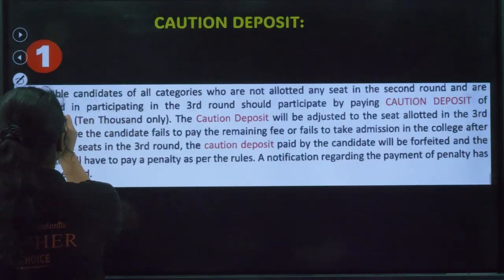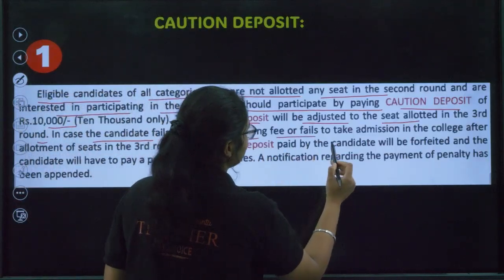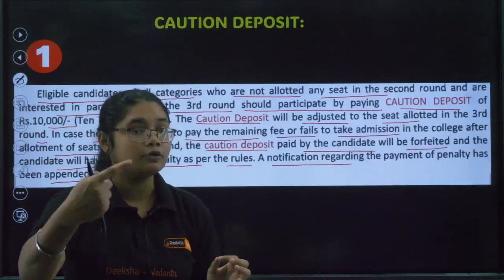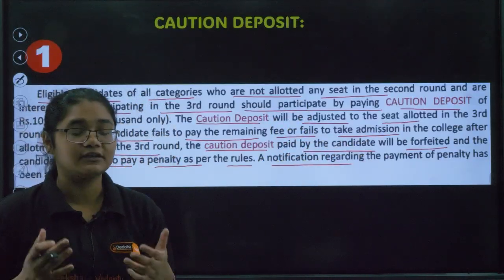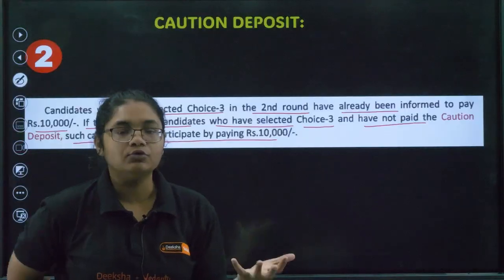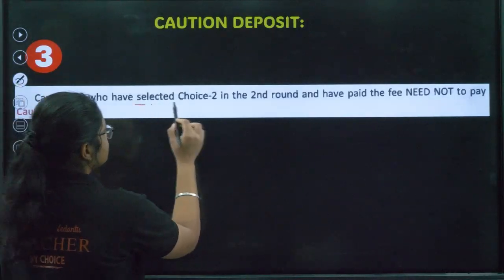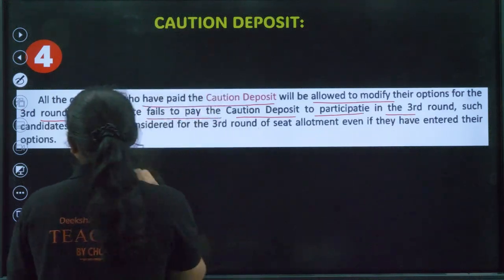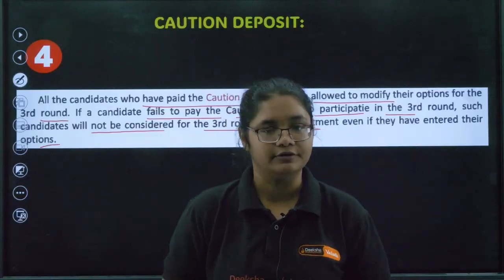⚠️ KCET 2025 Counselling: Caution Deposit Rules Explained | Full Information 🚨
Confused about KCET 2025 Counselling Caution Deposit? 🤔 In this video, we explain all rules, fees, and important details you must know before paying. Don’t make mistakes—watch till the end! 🎓

🙋 Important Videos for KCET 2026 Exam:
📘 All About KCET 2026 – 🛣️ Roadmap, 📚 Study Plan, 📖 Books & 🔗 Resources: